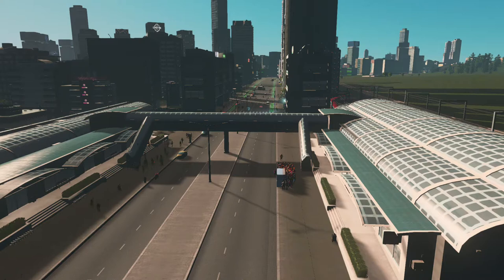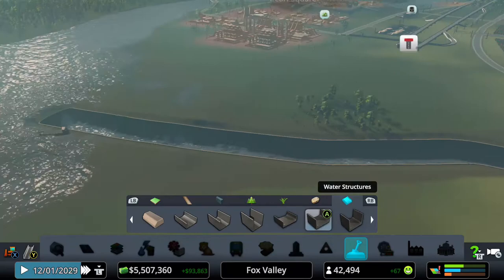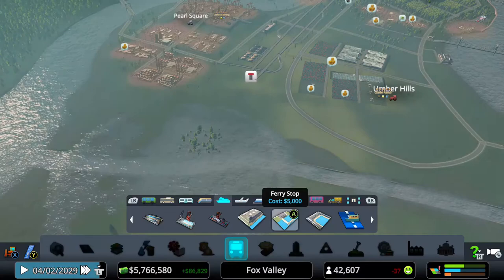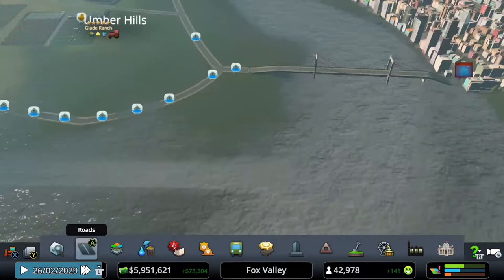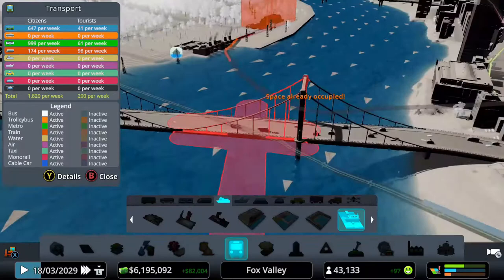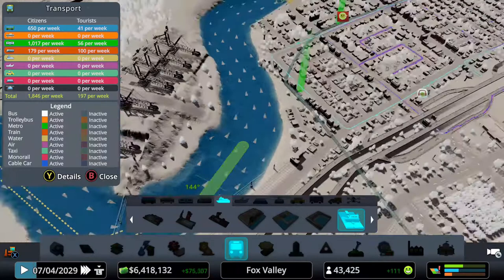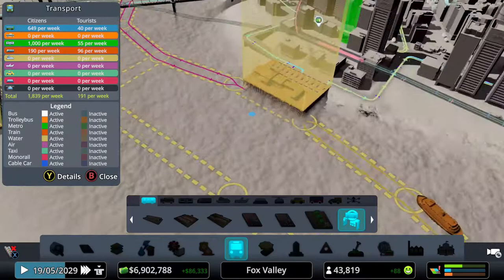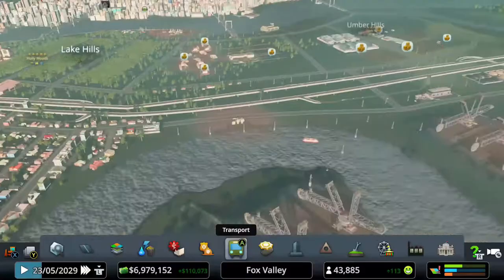How to build Ferry Lines - Cities: Skylines - Tutorial Xbox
How to build Ferry lines in Cities: Skylines Sunset harbor DLC tutorial.

In this video,   I will be digging into how to build ferry lines.  I will using the Cities: Skylines Mass transit ferries.

I will be building a canal, building a ferry depot, creating multiple piers, and adding a ferry bus exchange stop, and the ferry lines.

00:00 Intro
01:33 Building the canal (Connecting the Rivers)
04:35 building a ferry depot
06:00 building a ferry bus exchange stop
06:28 Building a piers
10:00 CREATING / connecting the ferry lines
18:00 connecting the bus lines to the Ferry and Bus exchange stop